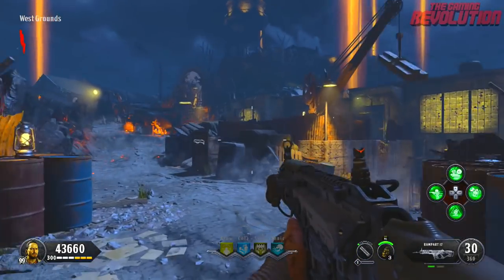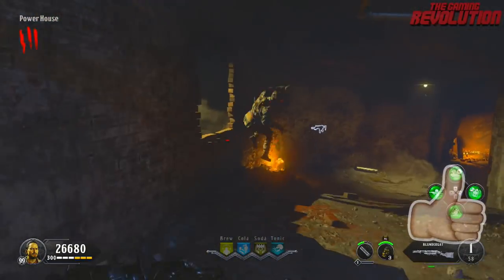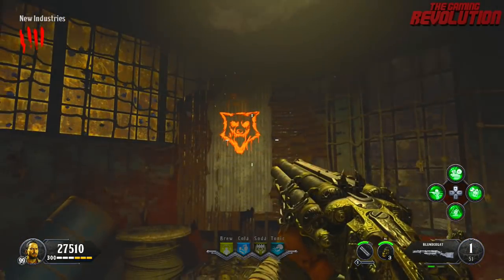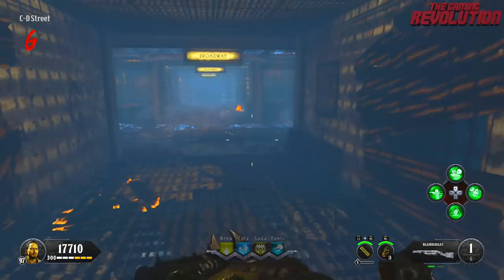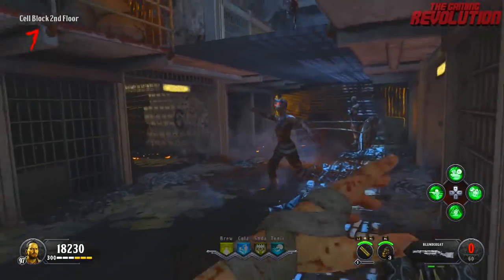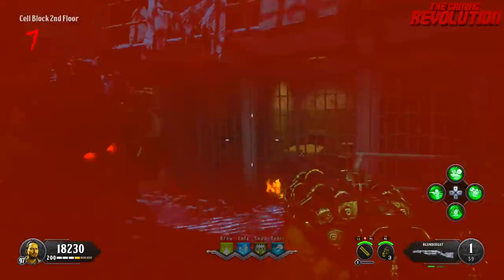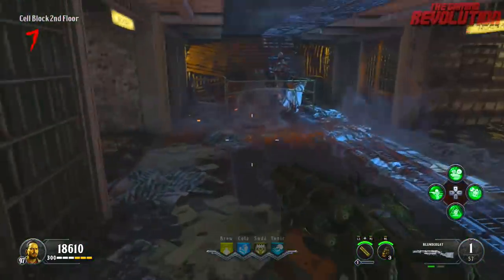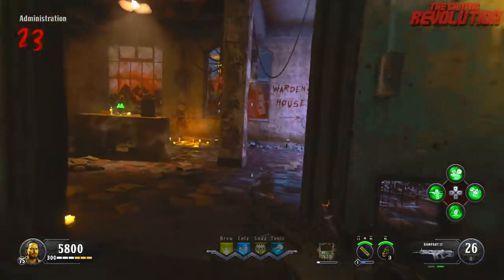Blood of the Dead How To Get Hell's Retriever Guide/Tutorial! Black Ops 4 Zombies Hell's Retriever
Blood of the Dead How To Get Hell's Retriever Guide/Tutorial! (Black Ops 4 Zombies Hell's Retriever Easter Egg)
Today we have another Call of Duty Black Ops 4 Zombies info video (Call of Duty 2018). Today I am showing you how to turn on the power on Blood of the Dead / a Blood of the Dead power location tutorial, ENJOY! :D
Check out all of my new videos here! -